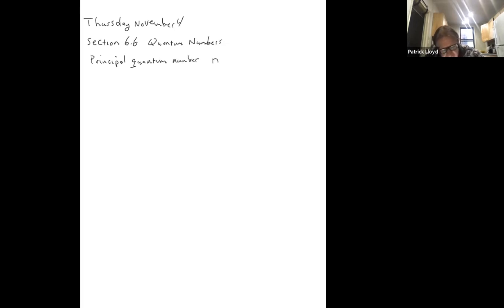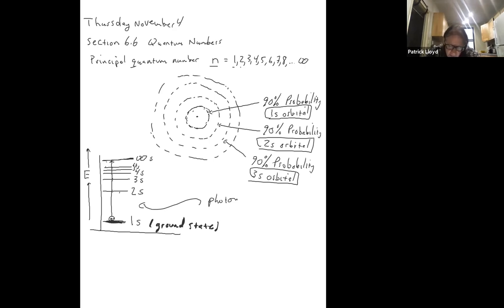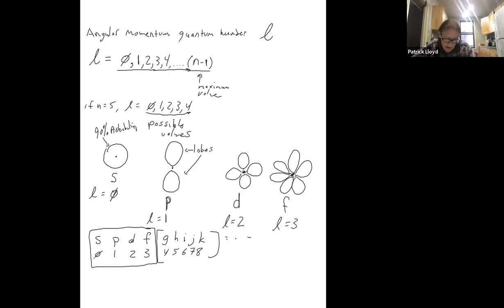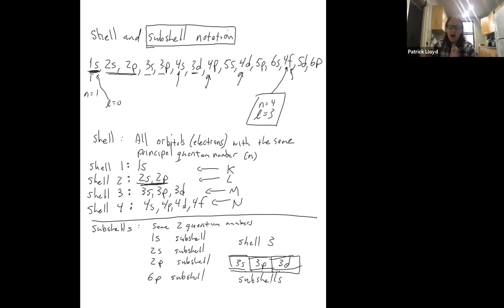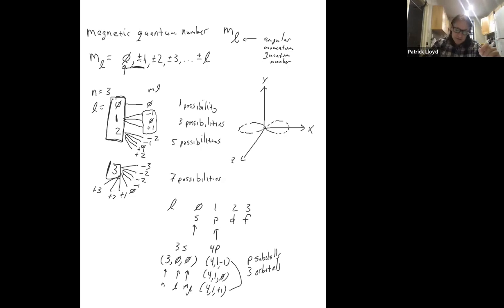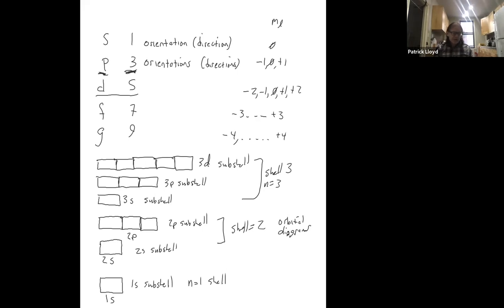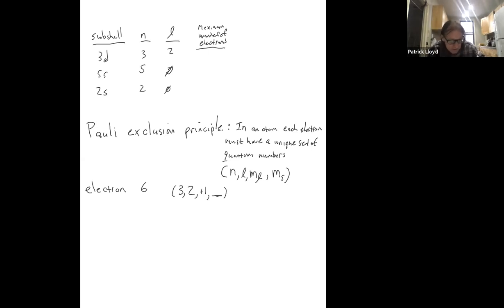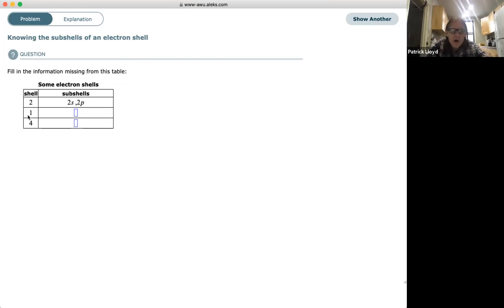Thursday November 4 Reflections in General Chemistry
A discussion of atomic orbitals, orbital and sub shell notation, quantum numbers (principal, angular momentum, magnetic, and magnetic spin), electrons orbital diagrams corresponding to section 6.6.